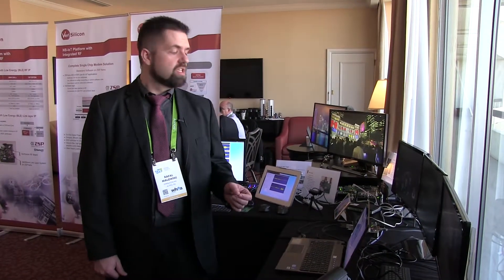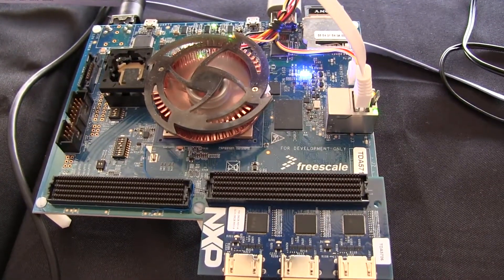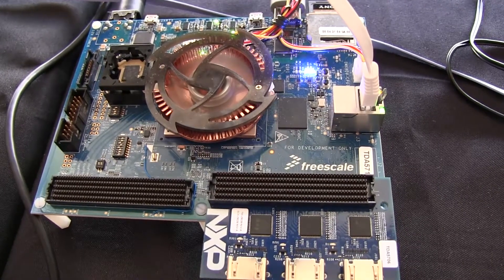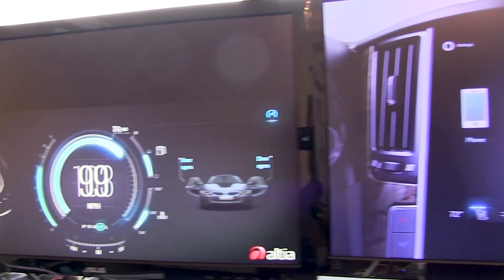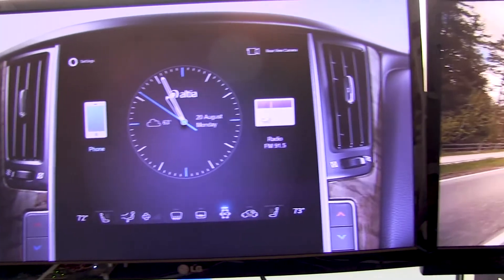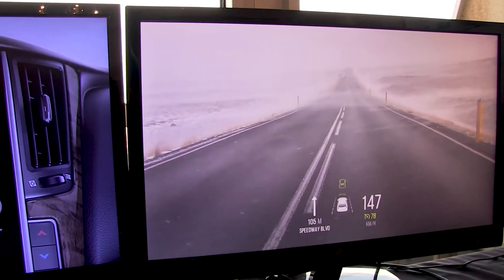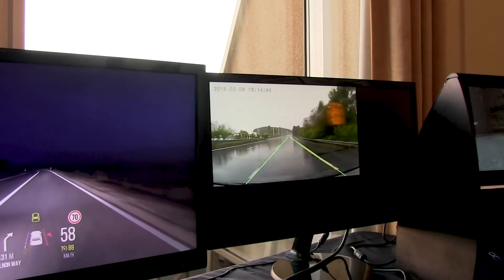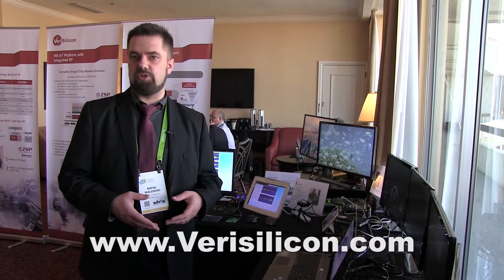VeriSilicon Demonstration of Its Vivante GC7000XS/VX GPU with Embedded Vision Acceleration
Rafal Malewski, Director of Engineering at VeriSilicon, demonstrates the company's latest embedded vision technologies and products at the January 2018 Consumer Electronics Show. Specifically, Malewski demonstrates the company's Vivante GC7000XS/VX vision GPU being used with NXP's flagship i.MX 8 QuadMax applications processor. This platform can be used for both ADAS solutions and infotainment, all running on VeriSilicon's mixed rendering and vision GPUs.